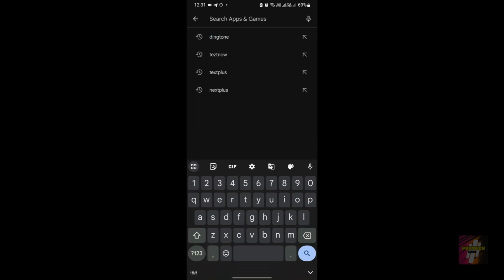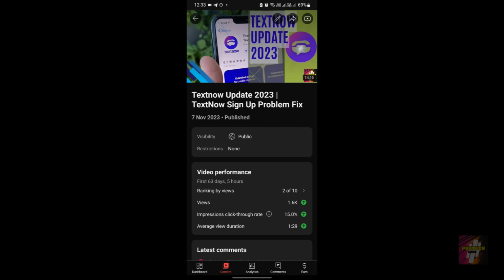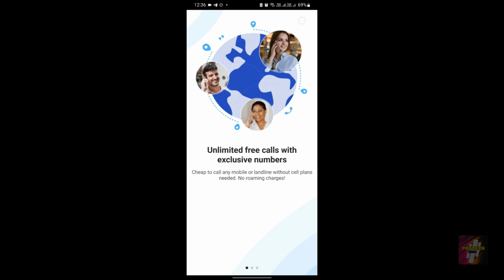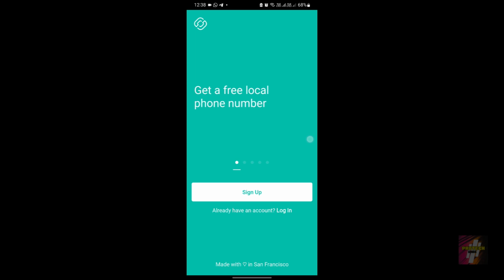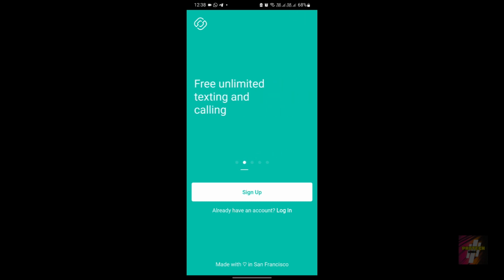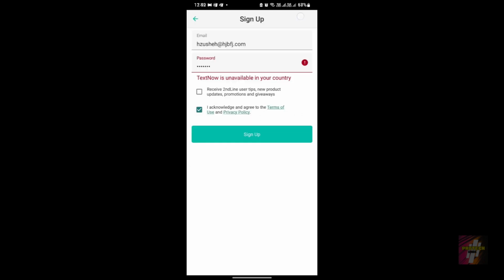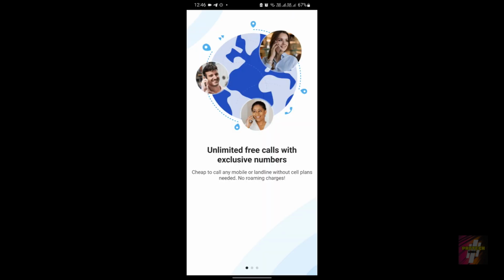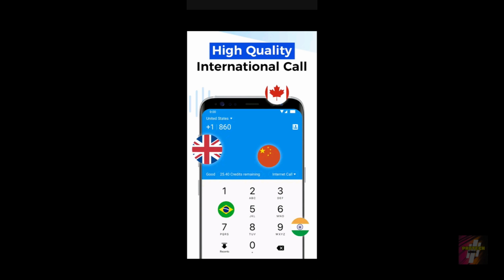2nd Line vs Dingtone | Sign Up Problem Fix | Free Virtual Number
2nd Line vs Dingtone | Sign-Up Problem Fix | Choosing Your Free Virtual Number.

Today, we bring you an in-depth comparison between two popular platforms, 2nd Line app and Dingtone app, offering free virtual numbers for calls and texts. Whether you're facing sign-up errors or problems or challenges or simply exploring your options, we've got you covered with insights, comparisons, and effective solutions on dingtone free credit.

🔍 2nd Line app vs Dingtone app Comparison: Discover the unique features, pros, and cons of 2nd Line and Dingtone. We delve into user experiences, functionalities, and more to help you make an informed decision.

🚀 Sign-Up Problem Fixes: If you've encountered hurdles during the sign-up process like 2ndline an error has occured, worry not! Our video provides practical solutions and troubleshooting tips to ensure a seamless registration on both platforms.

💬 Choosing Your Free Virtual Number: Explore the considerations and criteria for selecting the right free virtual number. We share tips on what to look for and factors to consider based on your communication needs.

🛠️ Troubleshoot Sign-Up Errors: Dive into actionable steps to overcome common sign-up issues on both 2nd Line and Dingtone. Our guide aims to make your virtual number acquisition hassle-free.

Let's navigate the world of free virtual numbers together!